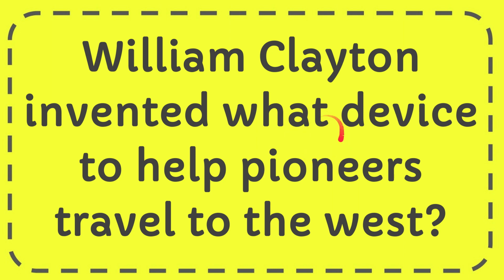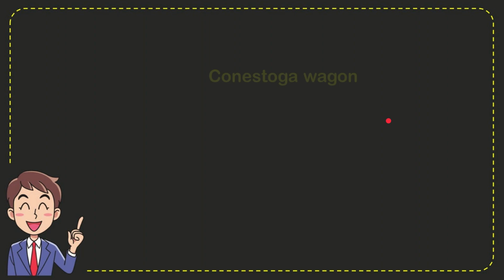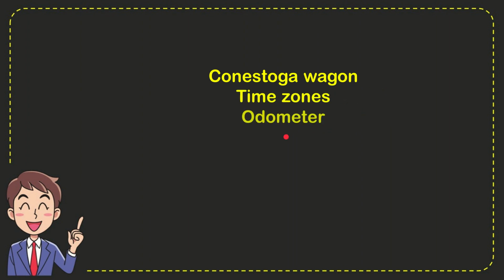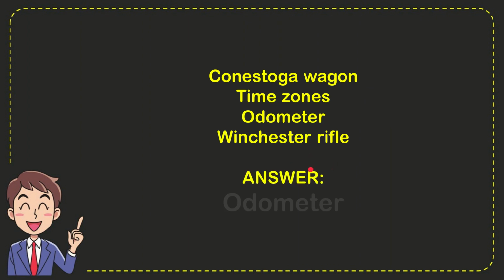William Clayton invented what device to help pioneers travel to the west? Answer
William Clayton invented what device to help pioneers travel to the west? Answer NEW VIDEO#